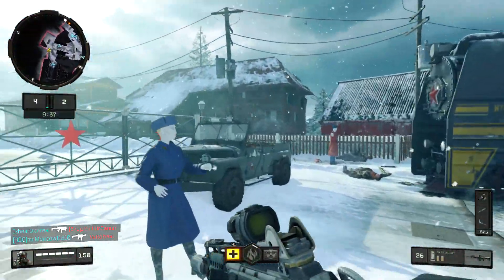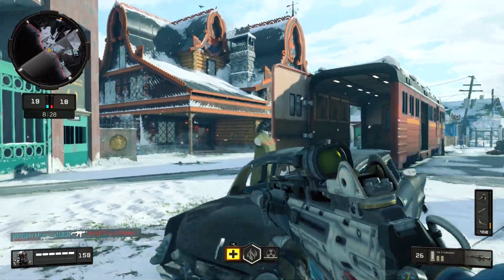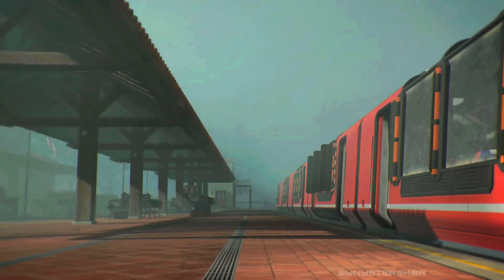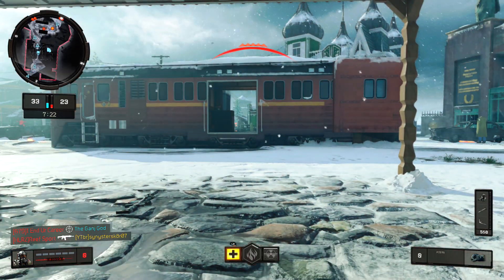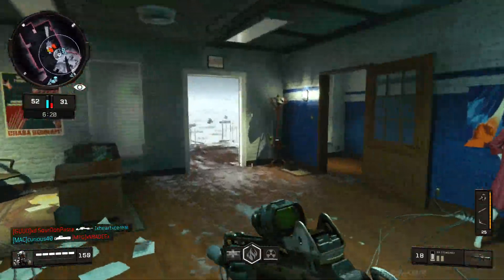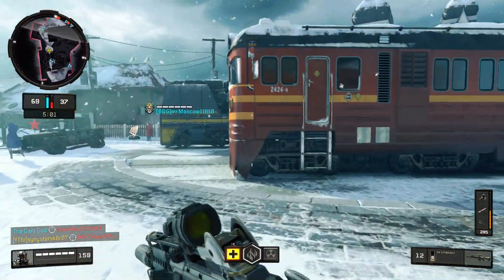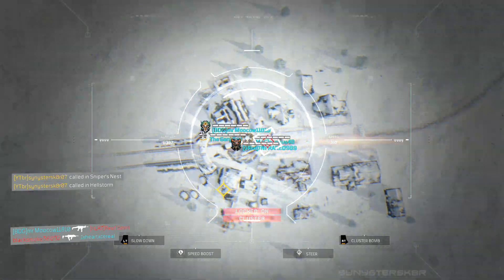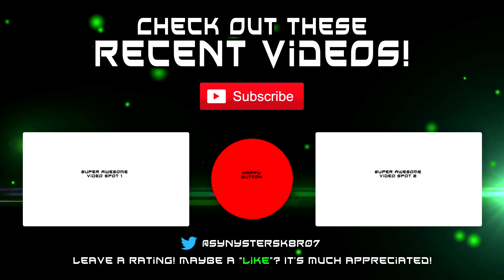Black Ops 4 UPDATE 1.22 - S6 STINGRAY NERF, New Weapons and Apocalypse Z Part 2 Content!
Update 1.22 went live on Call of Duty Black Ops 4 today! The 2nd half of Operation Apocalypse Z: Survivors brings us two new Weapons, a new Contraband Stream and new Reserve content. Blackout received some new modes and content and an OP weapon finally got nerfed! Here is everything you need to know about the changes!